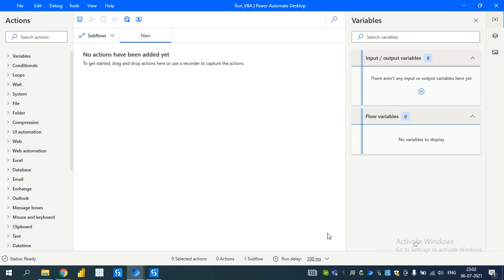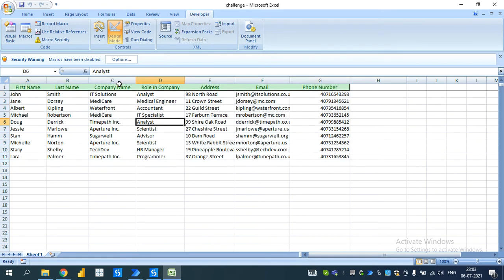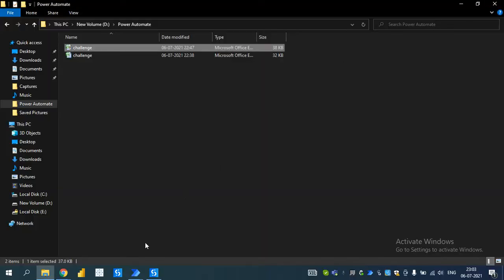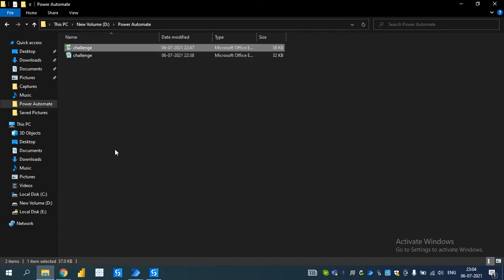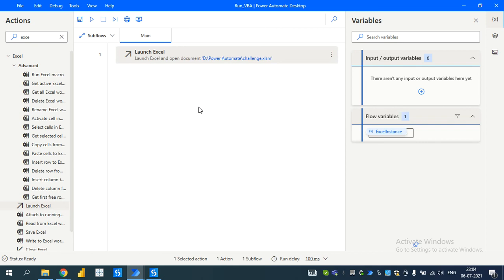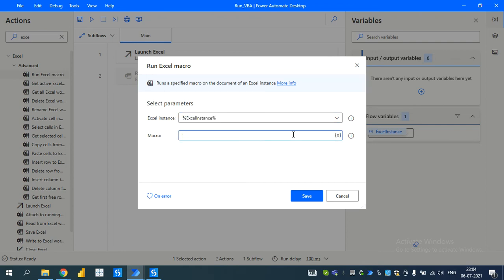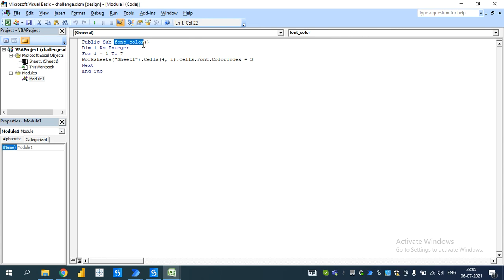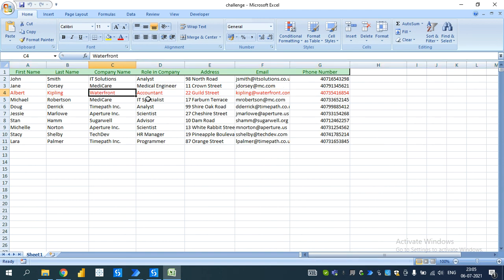How to execute excel macro in Power automate desktop || Excel Macros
Public Sub font_color()
Worksheets("Sheet1").Cells(4, i).Cells.Font.ColorIndex = 3
Next
End Sub

Thanks